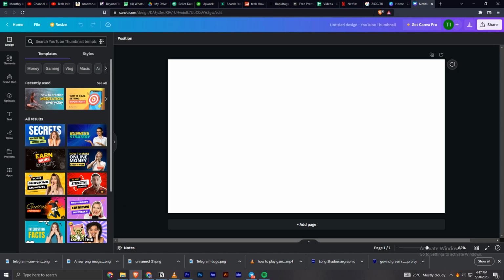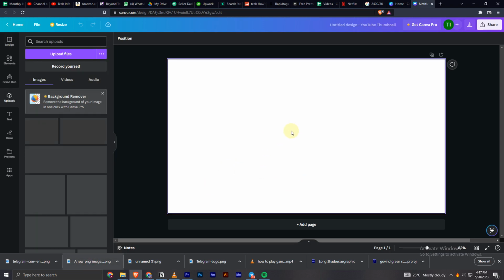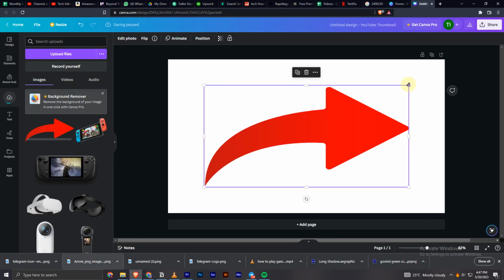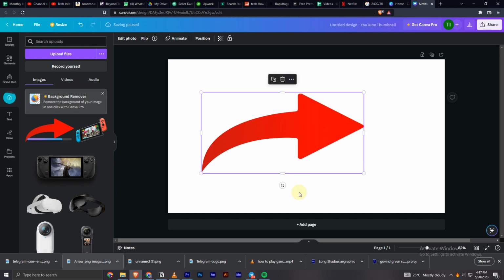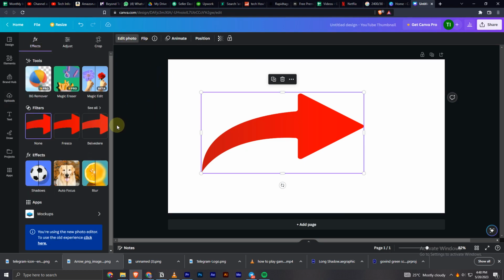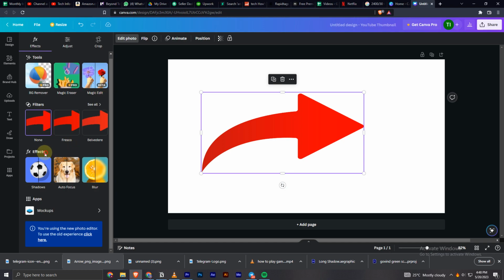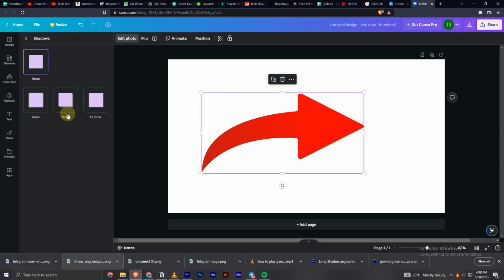How to Add a Shadow to an Image in Canva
Are you looking to add a touch of depth and dimension to your images in Canva? Look no further! In this step-by-step tutorial, we'll show you exactly how to add a shadow to an image in Canva, effortlessly enhancing its visual appeal.

Canva is a versatile graphic design tool, and adding a shadow to an image can bring a whole new level of visual interest to your designs. Whether you're creating social media graphics, blog post banners, or presentations, this tutorial will equip you with the skills to make your images pop!

We'll guide you through the process, starting with accessing Canva's design editor and importing or selecting the image you want to apply a shadow to. You'll learn how to locate the effects panel in Canva and specifically apply the drop shadow effect to your image.

Fine-tuning the shadow is crucial to achieving the desired result, and we'll show you how to adjust parameters such as opacity, blur, angle, and distance to create the perfect shadow effect. Additionally, we'll explore customizing the shadow color and transparency, allowing you to match it with your overall design aesthetic.

Previewing your image with the applied shadow effect is essential to ensure it meets your expectations. We'll demonstrate how to efficiently review and make any necessary adjustments to achieve the desired outcome.

Furthermore, if you have multiple images that require a shadow effect, we'll teach you how to duplicate and apply the shadow settings to save time and maintain consistency across your designs.

Ready to elevate your design game with stunning shadow effects? Watch this tutorial and master the art of adding shadows to images in Canva. Get ready to captivate your audience and create visually striking designs!